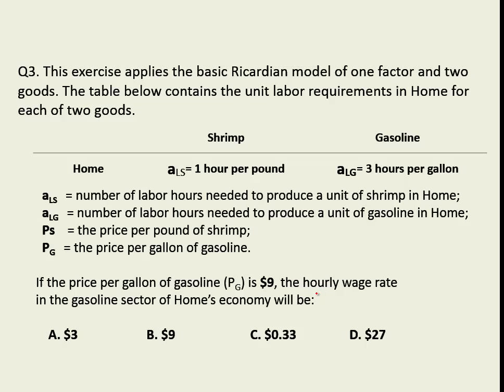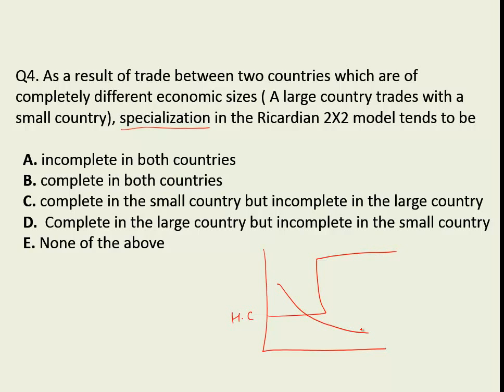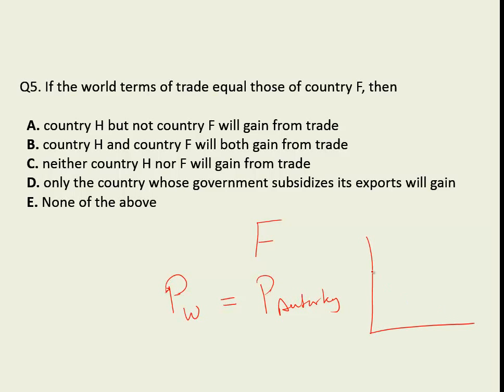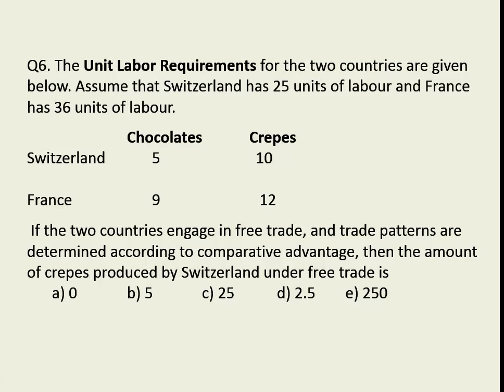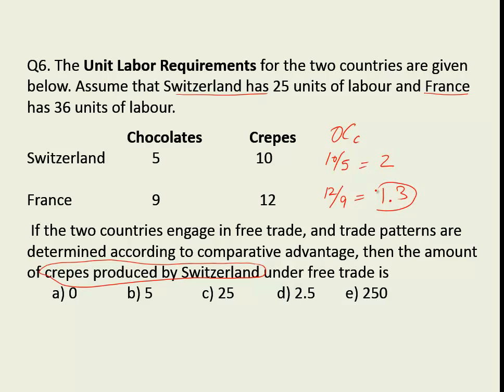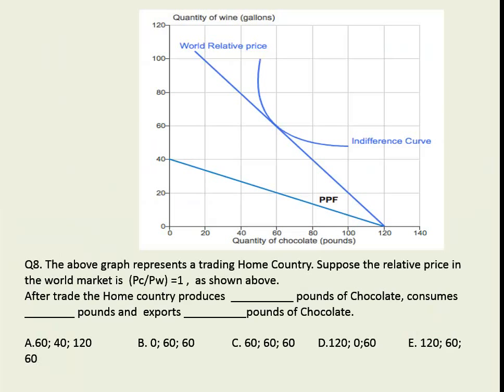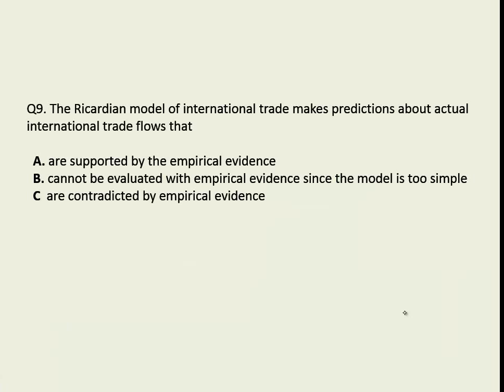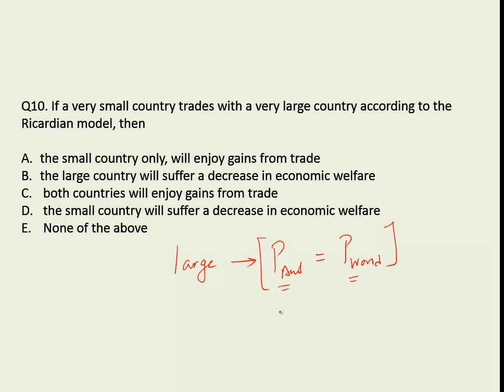Ricardian model - Practice Exam Questions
Example Questions -
- Comparative Advantage
- Opportunity Cost
- Unit labor requirement
- equilibrium world price
- production possibility frontier and Indifference curve
- Autarky prices and world prices
Econ 355 for UBC